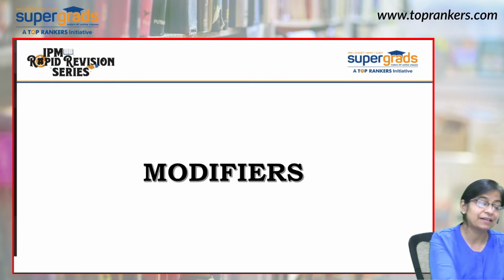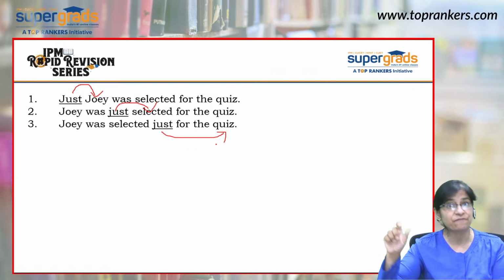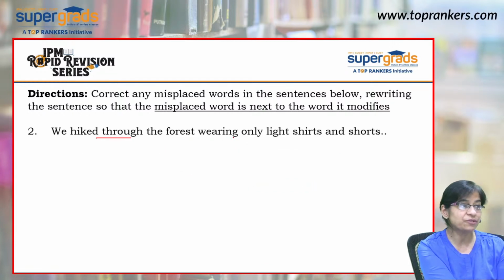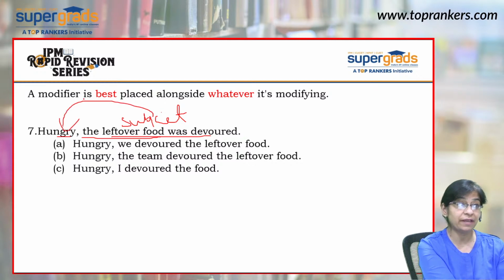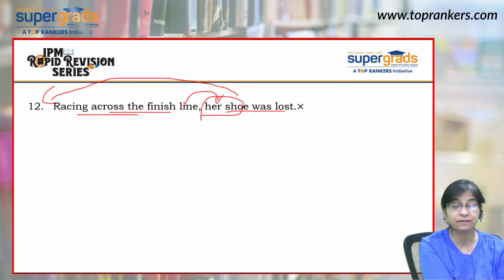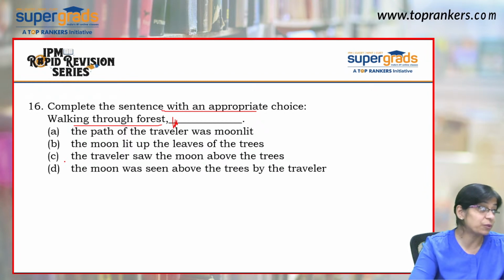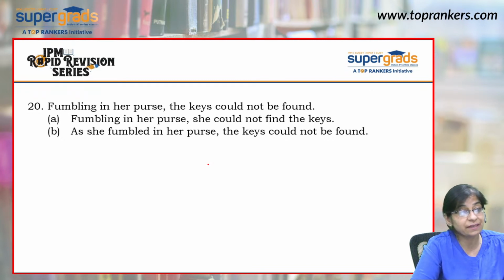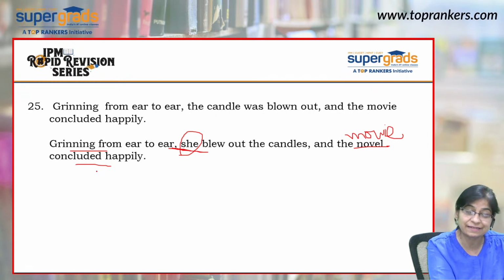How To Solve Verbal Ability Modifiers? | QA For DU JAT And IPM | Rapid Revision Series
SUPERGRADS is here with the Rapid Revision series for the students who are preparing for DU JAT and IPM. In this video of the rapid revision series, Brinda Ma'am will help you brush up on your concepts on how to solve verbal ability modifiers. Watch the video and command the verbal ability section.
00:00 Introduction
01:40 Modifier
03:42 modifier clause
12:00 Questions
If you are still left with any doubt or queries, feel free to put your queries in the comment box below.

If you are looking for Online Courses for CUCET/IPM/NPAT/SET And others, fill the form and register for our demo classes

SUPERGRADS an online and offline platform for careers apart from traditional careers is all set to prepare you for various examinations. To know details: